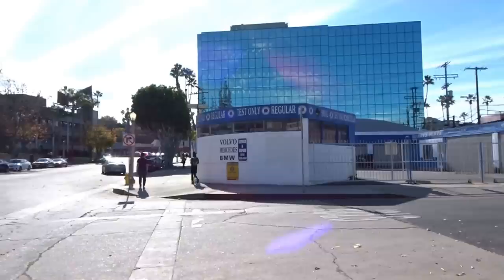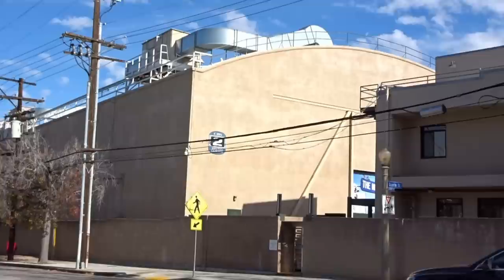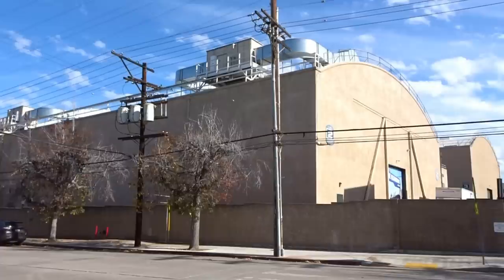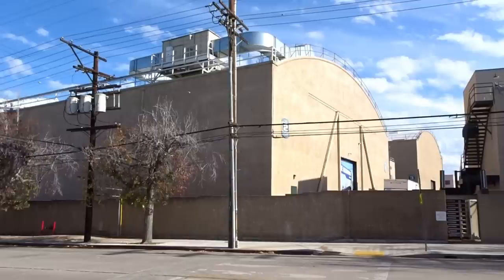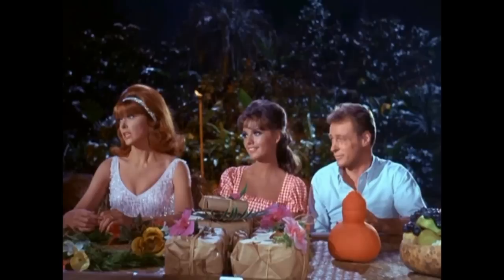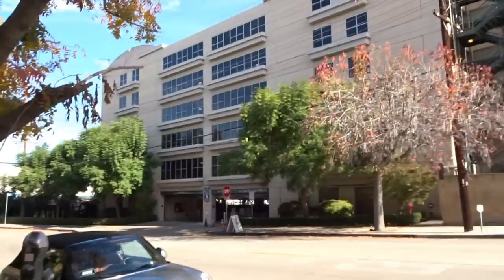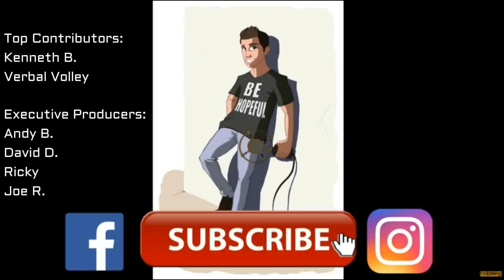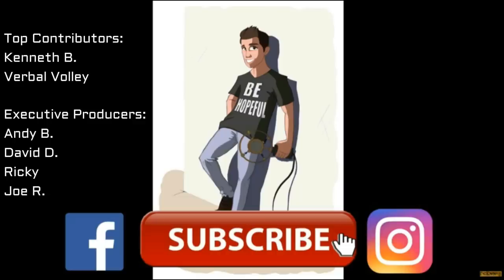Visiting the REAL Location Where Gilligan's Island was Filmed!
I finally fulfill a dream and go visit the ACTUAL Location where Gilligan's Island was filmed. Of course I am a HUGE fan and love the show so I enjoyed going but I wanted to bring you along in case you could not visit the location yourself. I hope you enjoy the video and show it to your family and friends that love the show too! Enjoy and BE HOPEFUL!

-My goal is to reach 100,000 subscribers by the end of 2020. This is truly a HUGE benchmark for any channel. I believe it CAN be done. I need your help! So simple and so helpful to the continuation of the channel!